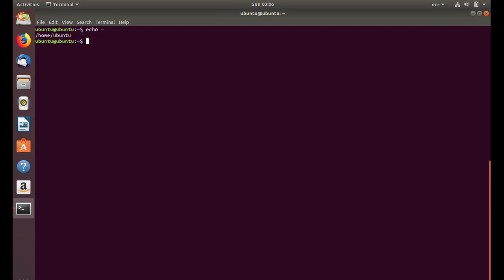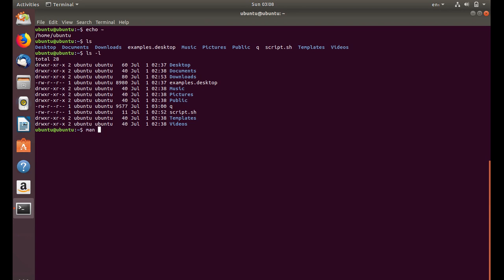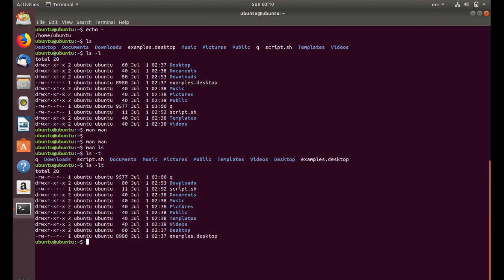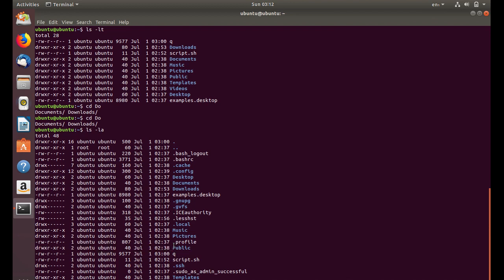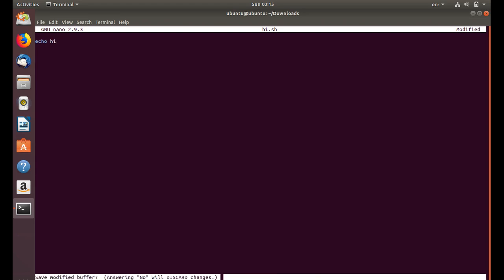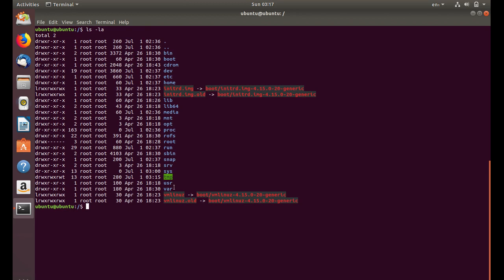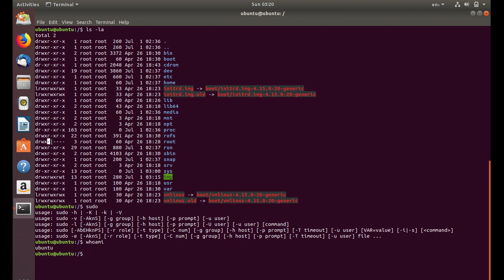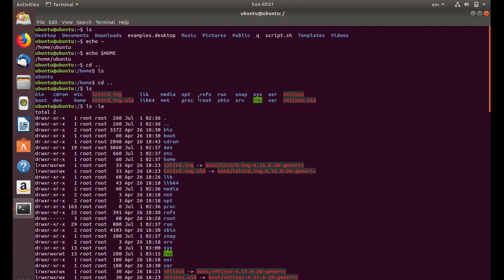LINUX COMMANDS - EXPLORING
This video will present how to generate data using art  simulation tool and loading data from GEO.

Tutorial by: Alexis Nolin-Lapalme
Editing by: Reilly Pidgeon

StudentPharma

StudentPharma is a student-run drug discovery group. These videos were made to offer them the required tools to learn how to manipulate some of the common software used in research.
Category
Education